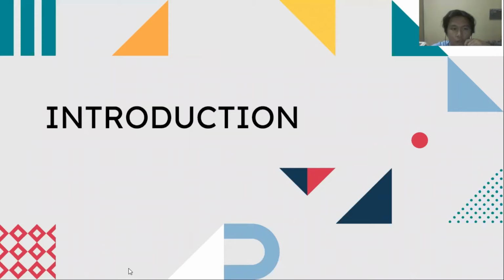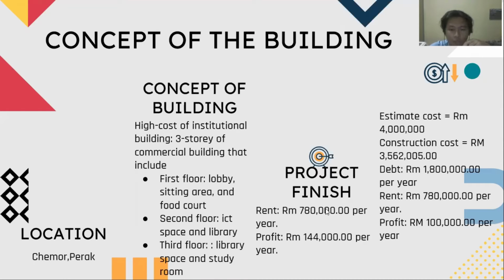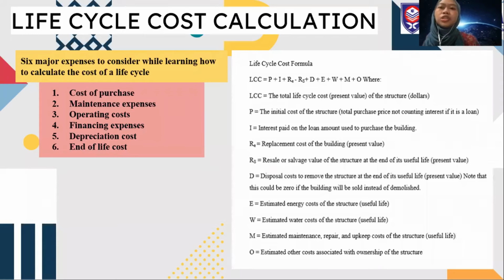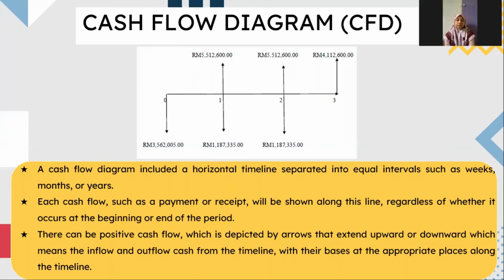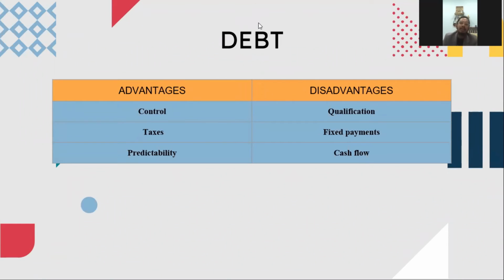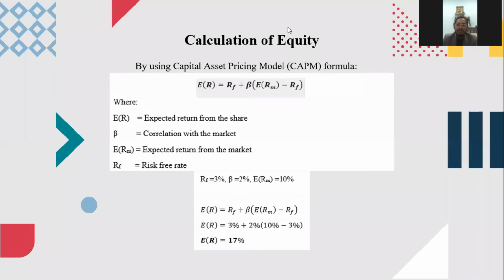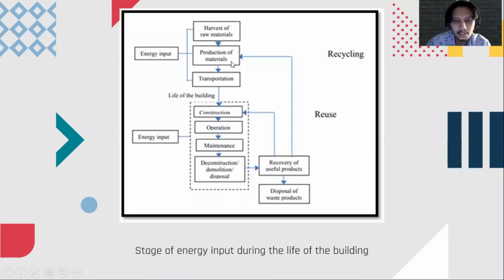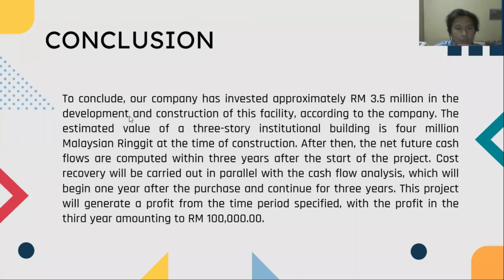ENGINEERING ECONOMY-PUBLIC LIBRARY(GROUP 9)